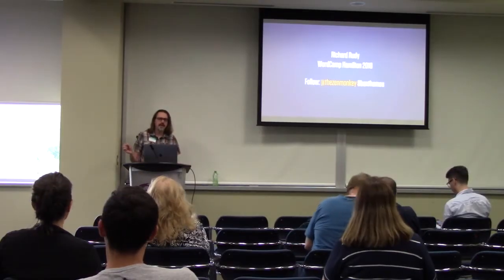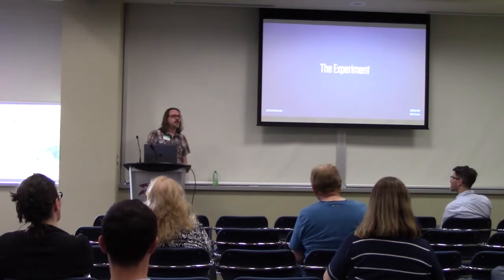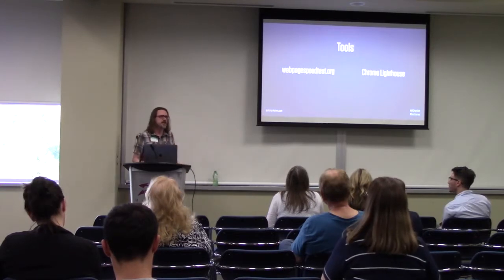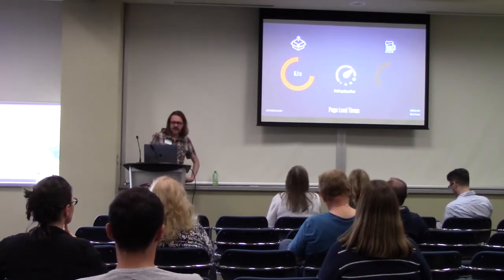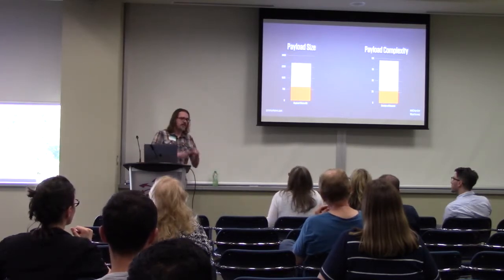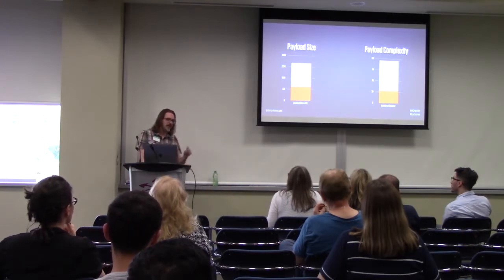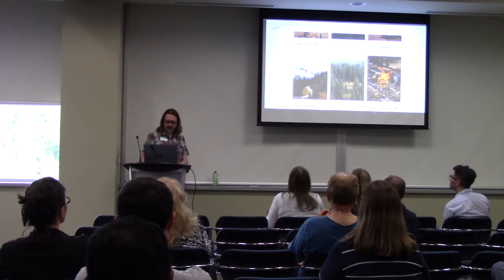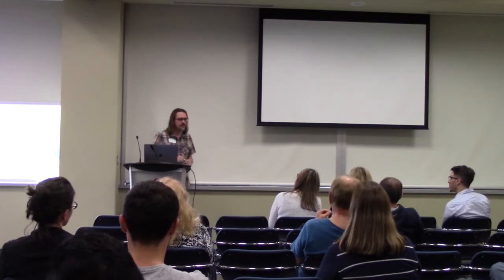Richard Rudy: Thinking out-of-box themes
It’s time to update your site, with so many inexpensive out-of-the-box themes available is custom development really worth it?
In this talk I’ll run you through a case-study comparing a popular pre-made theme and a custom developed version. I’ll run you through the differences in performance, accessibility, and maintainability. We’ll look at the pros and cons of the options and provide you with various business cases for their use.